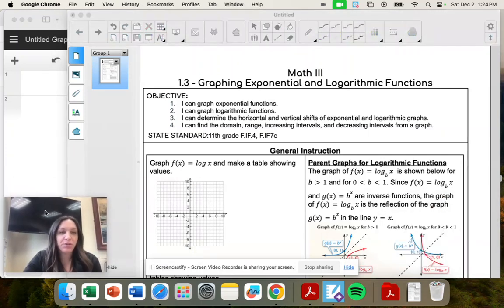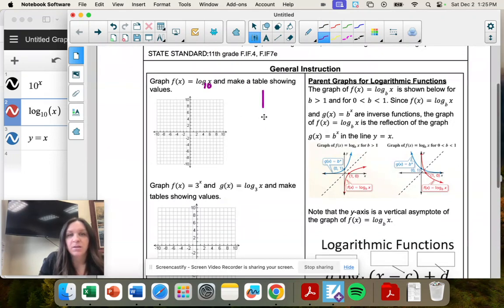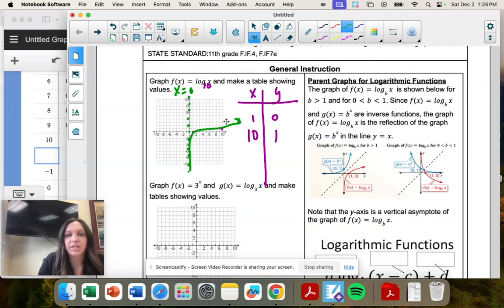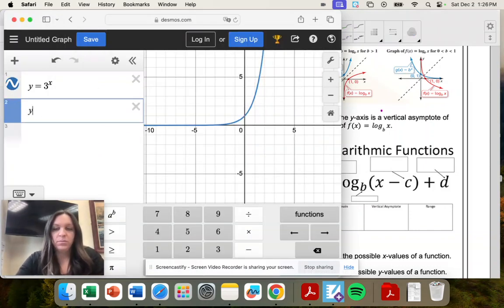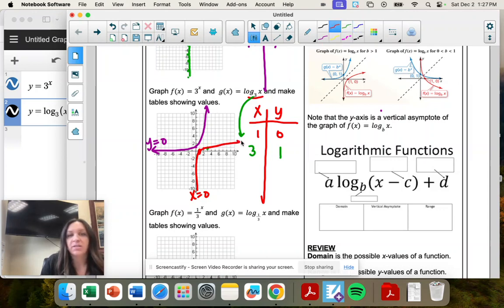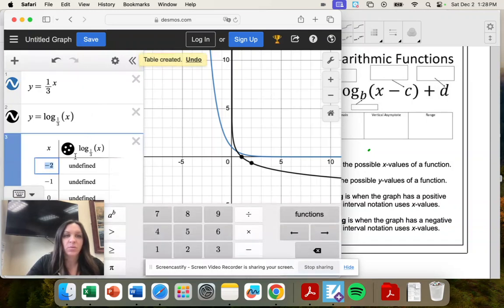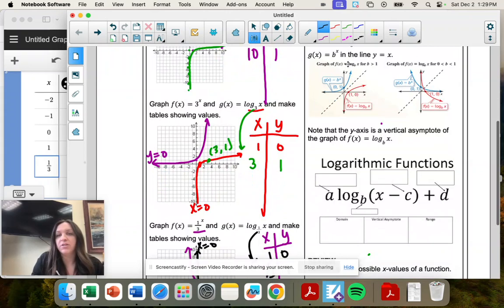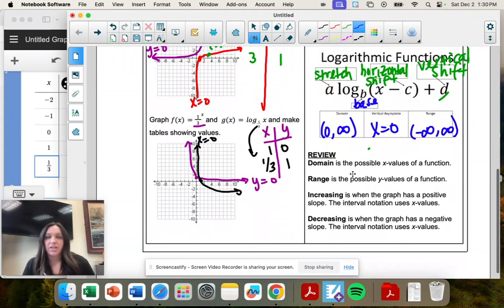Math 3 Q3, 1.3 General